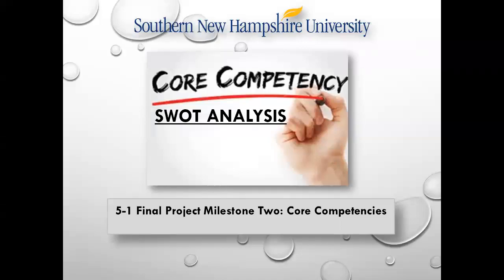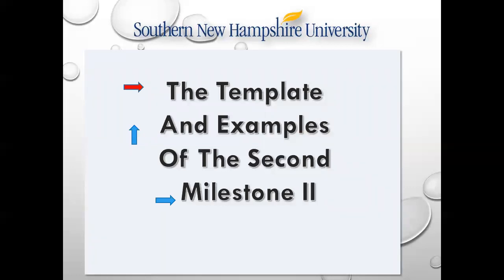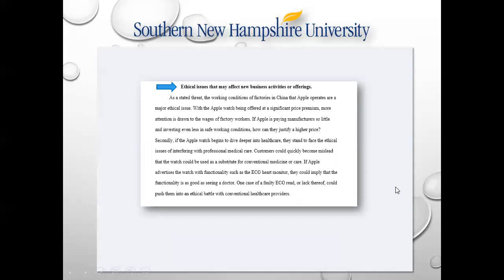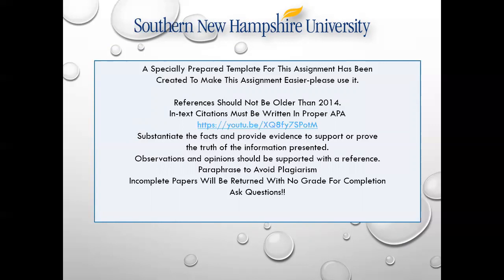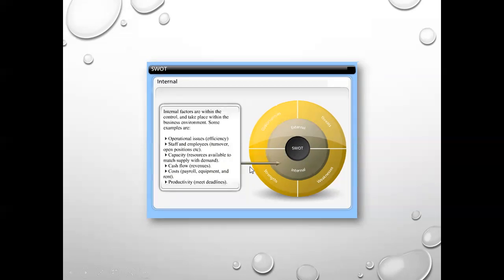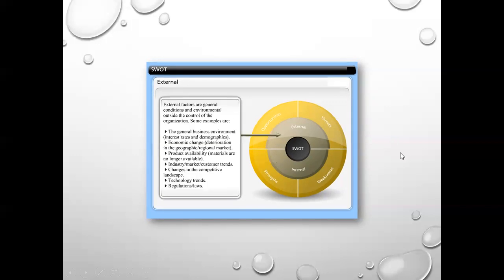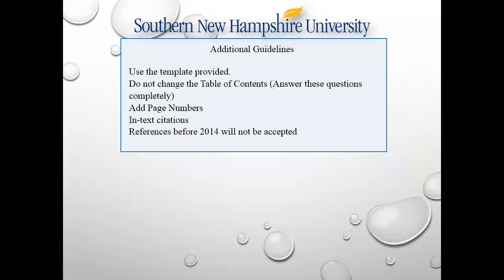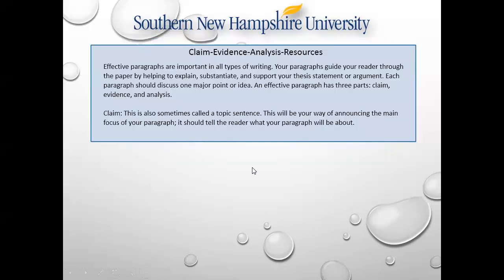SNHU Week Milestone II Lecture